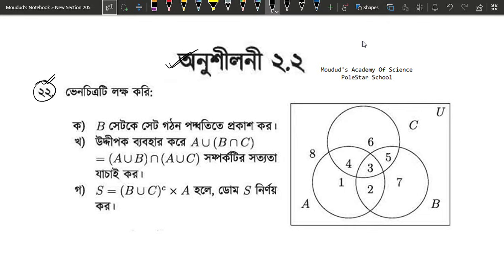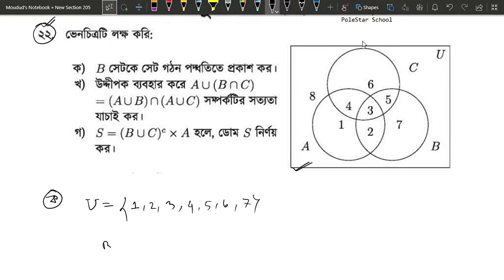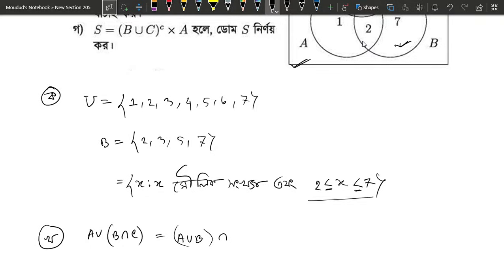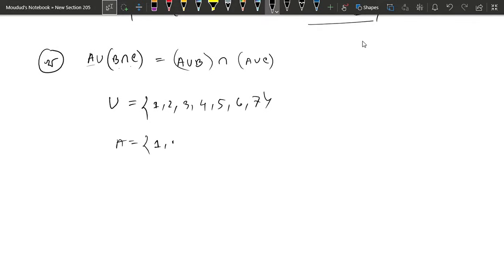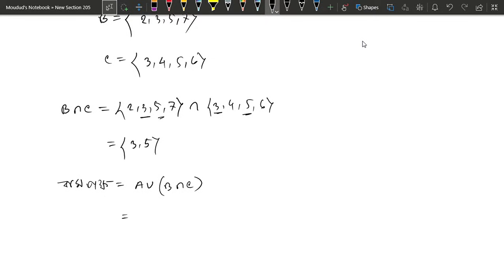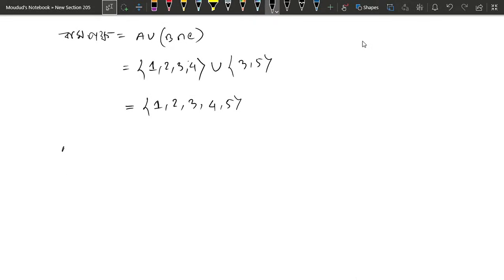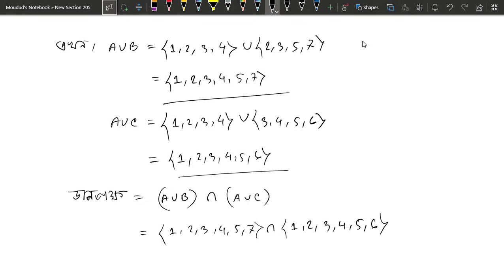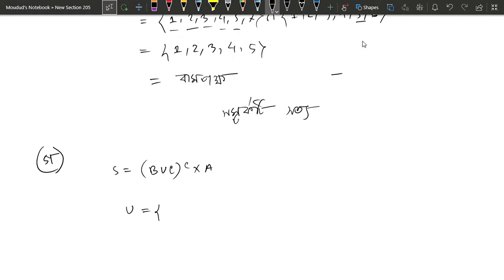১২ । সেট ও ফাংশন অনুশীলনী-২.২ । ২২ নং প্রশ্নের সমাধান | নবম-দশম শ্রেণির সাধারণ গনিত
সেট ও ফাংশন ২.১
সেট ও ফাংশন ২.২
সেট ও ফাংশন নবম দশম শ্রেণি
সেট ও ফাংশন সাধারণ গনিত
সেট ও ফাংশন উচ্চতর গনিত
সেট ও ফাংশন অধ্যায় ২.১
সেট ও ফাংশন অধ্যায় ২.২
সেট ও ফাংশন অনুশীলনী ২.১
সেট ও ফাংশন অনুশীলনী ২.২
সেটের সাধারণ আলোচনা
কার্তেসীয় গুণজ
সেটের কার্তেসীয় গুণজ
শক্তি সেট
সার্বিক সেট
উপসেট
set and function
set and function class 9
set and function class 10
set and function ssc
set and function general math
set and function heigher math
০, ১, ২, ৩, ৪, ৫, ৬, ৭, ৮, ৯

ssc set and function
ssc সেট ও ফাংশন
ssc সেট ও ফাংশন ২.২
set and funtion chapter 2.2
সেট ও ফাংশন অনুশীলনী ২.২ এর ১০ ও ১১ নং প্রশ্নের সমাধান
অনুশীলনী-২.২ এর ১০ ও ১১ নং প্রশ্নের সমাধান
অনুশীলনী-২.২ এর ১১ নং প্রশ্নের সমাধান
অনুশীলনী-২.২ এর ১০ নং প্রশ্নের সমাধান
সেট ও ফাংশন ২.২ এর ১০ নং প্রশ্নের সমাধান
সেট ও ফাংশন ২.২ এর ১১ নং প্রশ্নের সমাধান

Moudud Ahmed
Information and Communication Engineering
Rajshahi University